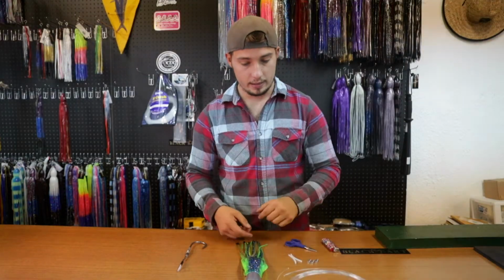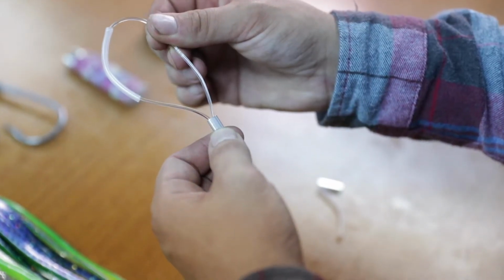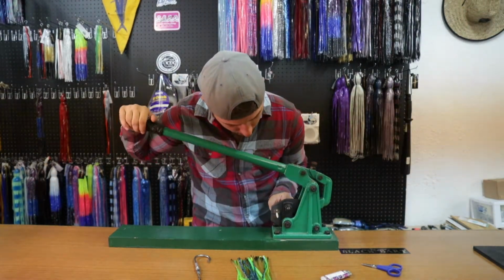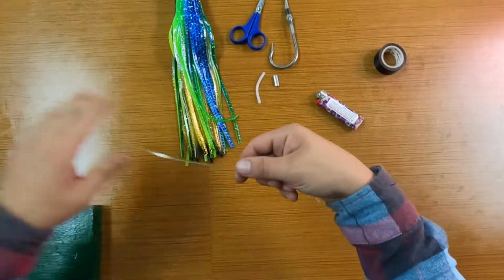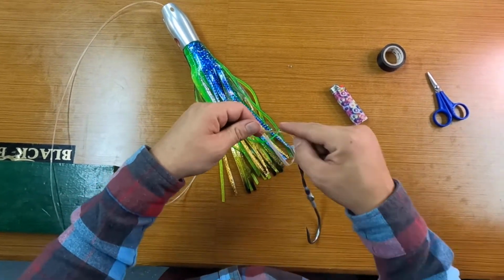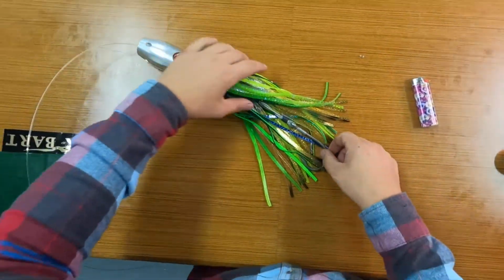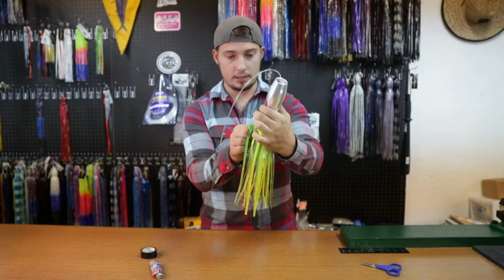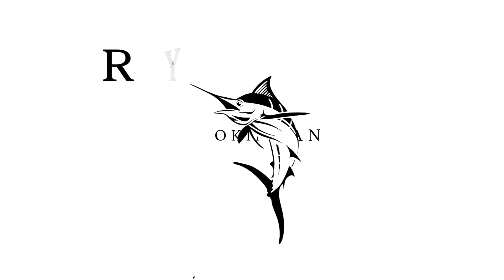How To: Rig a Trolling Lure - RyuKin Fishing Charters - Okinawa, Japan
Watch as our experienced Deckhand, Devon, instructs you step by step on how to rig a trolling lure.